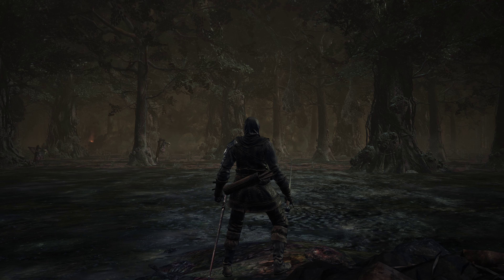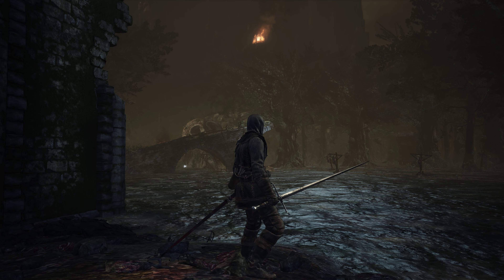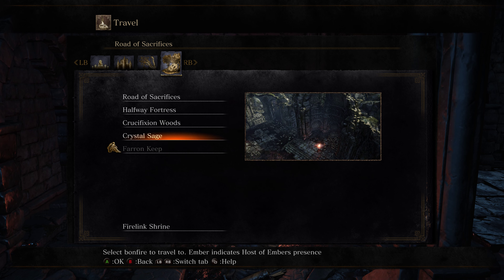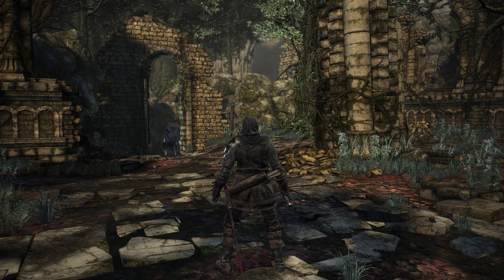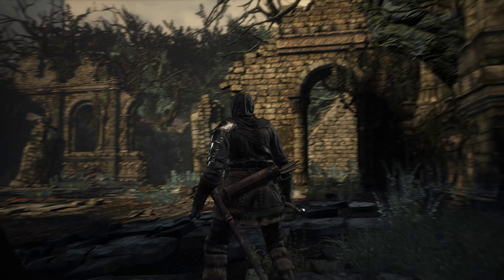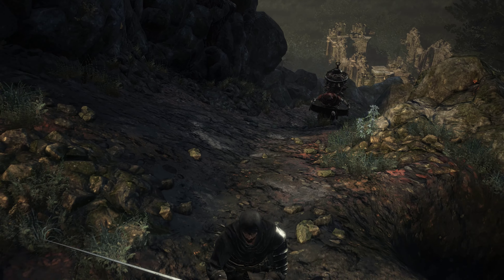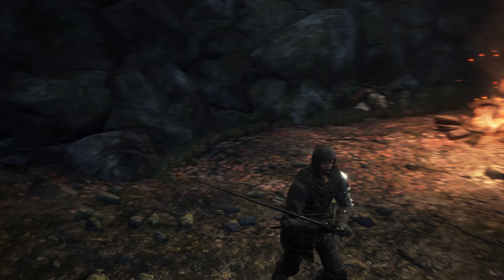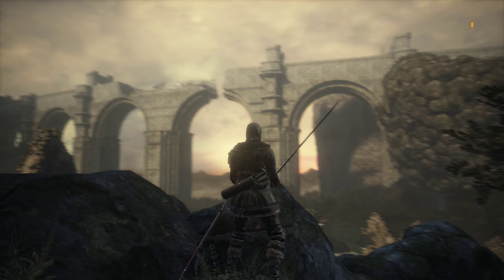Dark Souls 3 - Deep Playthrough 44 - PC 4k60 Max Gfx Zero HUD Commentary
In this episode, entering Cathedral of the Deep, fighting two annoying enemies, clearing an annoying area with ghost dogs and cross bow dudes.

Welcome to my Deep Playthrough of Dark Souls 3, including its DLC's Ashes of Ariandel and the Ringed City.

Aiming for 100% completion, solo, no phantom summoning, mix between melee, ranged and magic.

Without any HUD for a much more immersive experience. Kudos to From for ability to deactivate, unlike 99% of other games which require mods to remove the consistently awful modern day huds.

4k 60fps, max graphics, zero HUD, max immersion.

Recorded with a 10900k at 5.2 all cores, 3090 Rog Strix at 1900 / 21000, 2x16 DDR4 at 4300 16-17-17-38.

My Deep Playthroughs generally are gameplay walkthroughs with broadest approach; hunting collectibles, doing side missions, exploring, taking in the scenery and lore and reflecting on the game while we're at it.

Rombbb